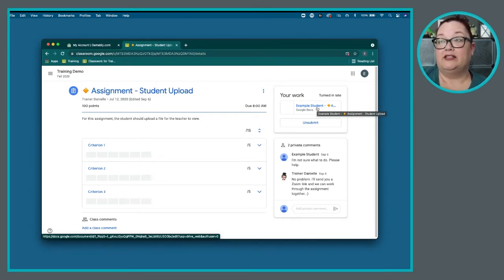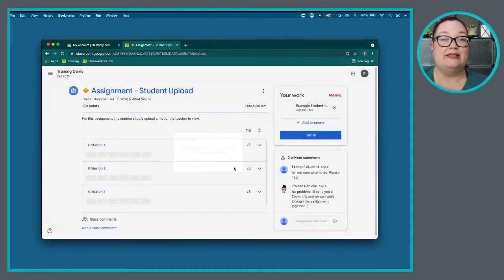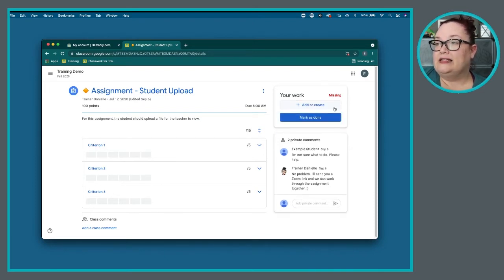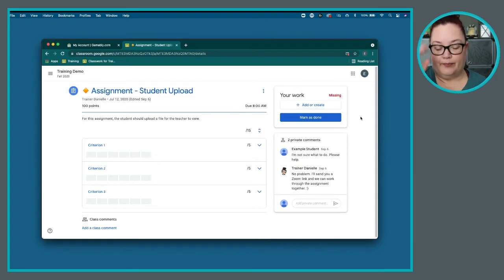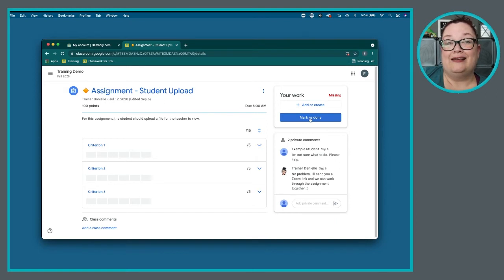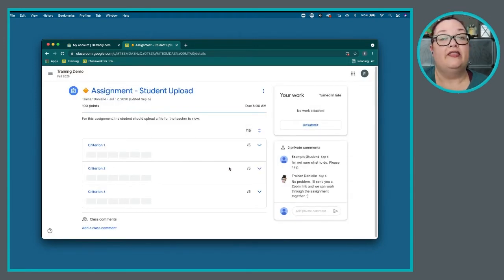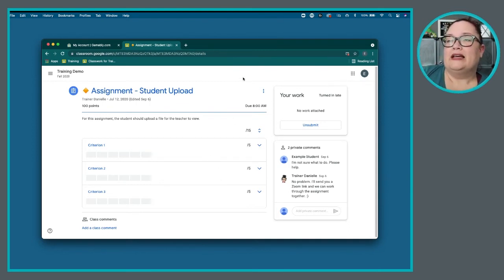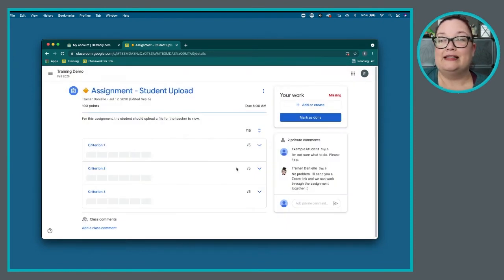Unsubmitting Assignments & Marking As Done | 2021 Google Classroom Guide for Parents & Students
Sometimes your teacher might give you an assignment that doesn't require you to submit any documents. What do you do in that case? Or maybe you handed in a document by accident and still need to complete more work before your teacher grades it. Well Google Classroom has you covered. Here's what you can do in situations like that.

Google Classroom is a tool being used in many classrooms and as a parent it is sometimes hard to help our children when we don't know much about the technology they are using. This series of videos will walk you through the different aspects of Google Classroom from a student perspective.